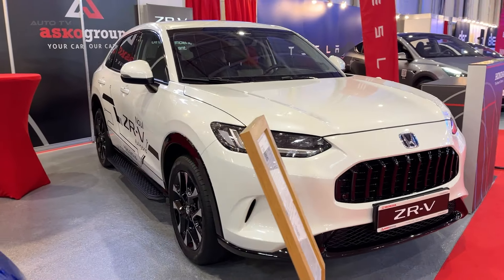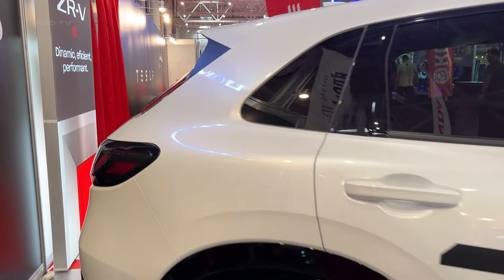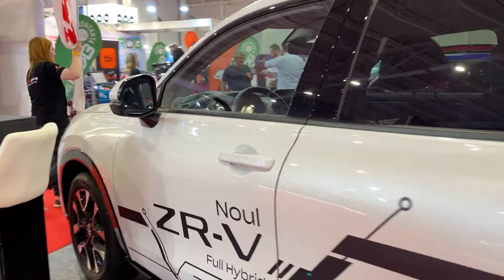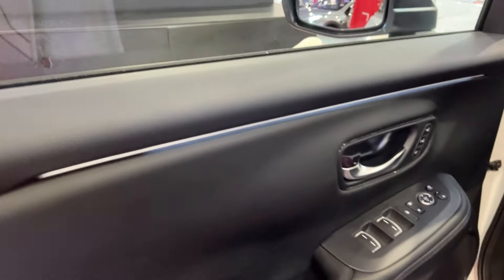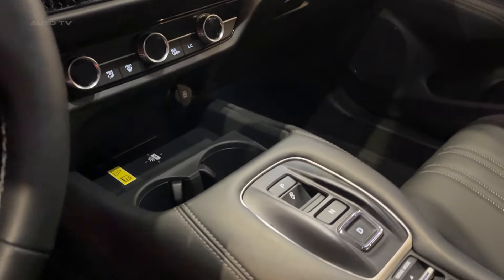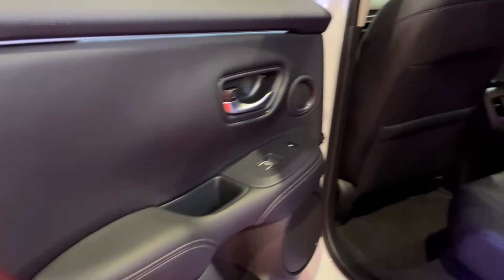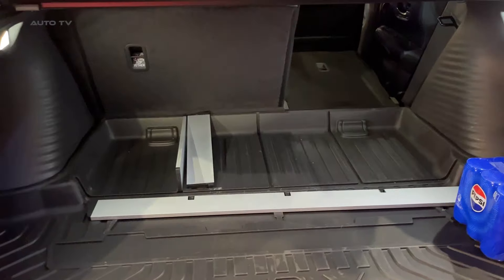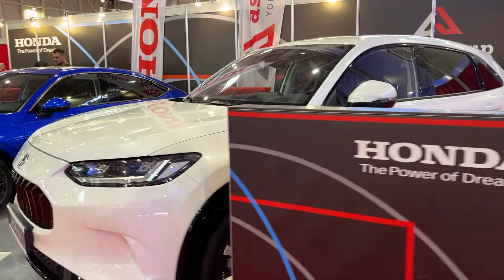New HONDA ZR-V 2024 - Exterior & Interior Details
Honda ZR-V: The Stylish and Efficient Mid-Size SUV You've Been Waiting For

Honda has hit the bullseye with the all-new ZR-V, a mid-size SUV that strikes the perfect balance between style, efficiency, and driving pleasure. From the moment you lay eyes on its sleek and modern design, you know you're in for a treat.

The exterior of the ZR-V exudes a sense of sophistication and sportiness, with its bold lines and sculpted body. The front fascia is particularly striking, featuring Honda's signature wing-face grille and sharp LED headlights that give the SUV an aggressive yet refined look.

Step inside, and you'll be greeted by a cabin that's a masterclass in ergonomics and attention to detail. The interior design is nothing short of stunning, with high-quality materials and a layout that's both functional and aesthetically pleasing. The 9.0-inch infotainment system is a joy to use, with crisp graphics and seamless smartphone integration via Apple CarPlay and Android Auto.

But the true star of the show is the ZR-V's powertrain. Powered by a 2.0-liter petrol-hybrid setup, this SUV delivers an impressive combination of power and efficiency. With 184 horsepower and 314 Nm of torque on tap, the ZR-V can sprint from 0 to 60 mph in a respectable 7.9 seconds. Yet, it still manages to achieve an impressive 49.6 mpg on the combined cycle, making it a fuel-sipper in its class.

On the road, the ZR-V impresses with its composed and refined driving dynamics. The electric motor provides instant torque for smooth acceleration, while the petrol engine kicks in seamlessly when needed. The ride quality is supple and comfortable, soaking up bumps and imperfections with ease, yet the ZR-V remains composed and engaging when tackling twisty roads.

Safety is also a strong suit for the ZR-V, with Honda's suite of advanced driver-assistance systems (Honda Sensing) coming standard across the range. Features like adaptive cruise control, lane-keeping assist, and forward collision warning ensure that you and your passengers remain protected at all times.

Overall, the Honda ZR-V is a home run for the Japanese automaker. It combines stylish design, a premium interior, efficient performance, and a host of advanced technologies into one compelling package. If you're in the market for a mid-size SUV that ticks all the boxes, the ZR-V should be at the top of your list.